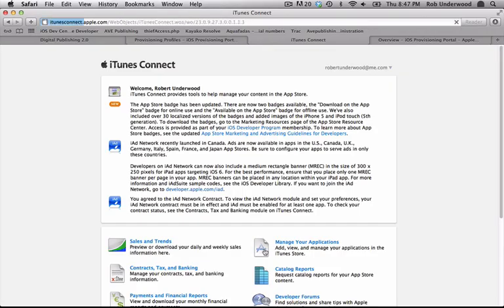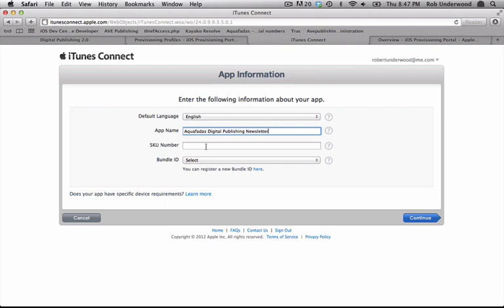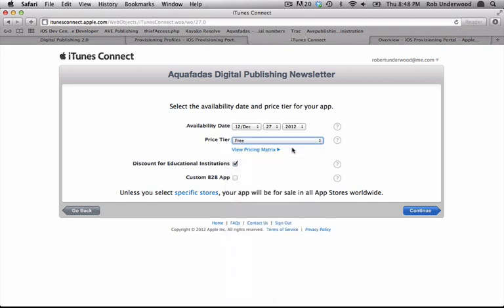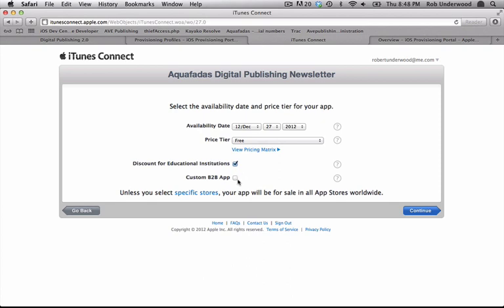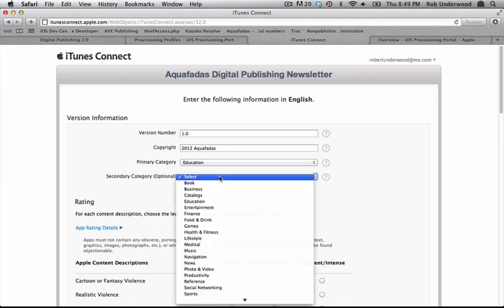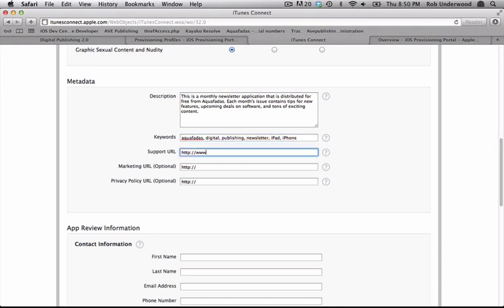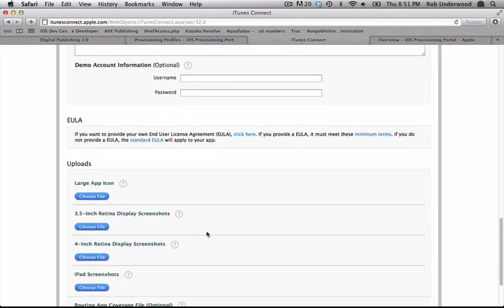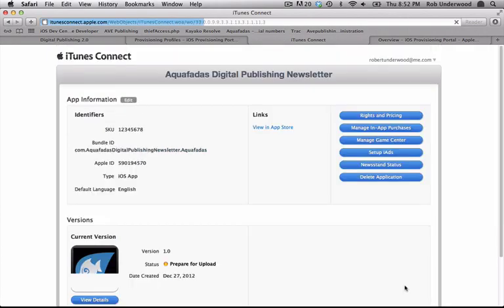14. iTunes Connect: Add New App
Create a new app in iTunes Connect